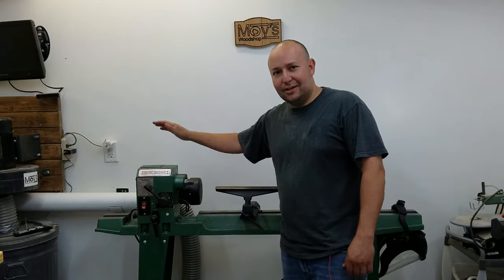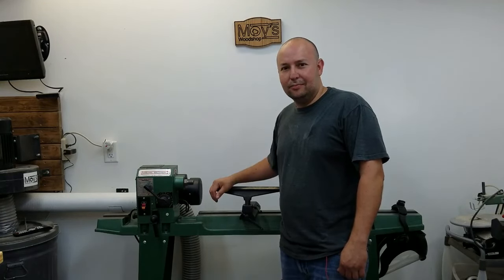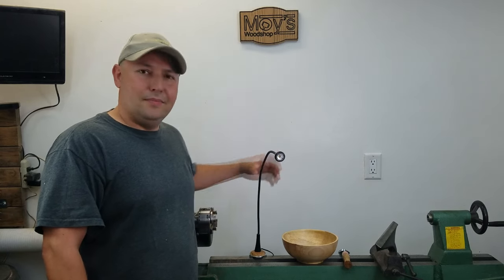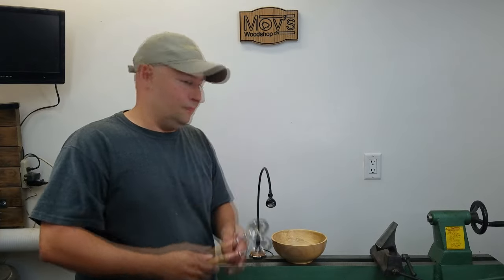I Turned My First Bowl (Collaboration)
My friend Braxton Wirthlin gave me a lathe and showed me how to turn y first bowl.  The bowl was turned from a piece of Ambrosia Maple.  This video is part of a collaboration with Braxton Wirthlin and Patrick's Workshop. Patrick made an Ice Cream Scoop and Braxton made a Lathe Light.

Mailing address :
1418 S. Azusa Ave. #4323

Music downloaded from you tube music library : On The Table, by: Silent Partner